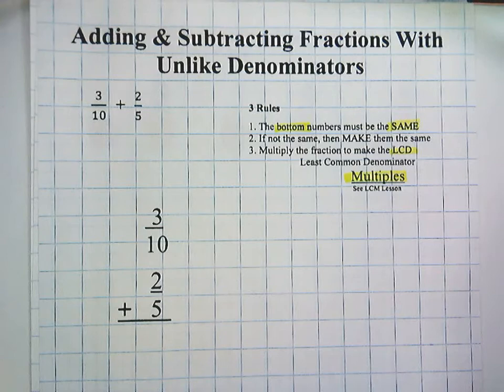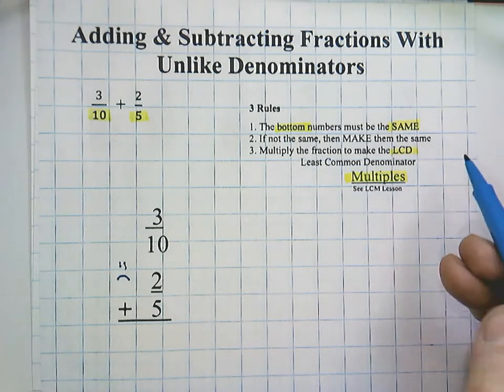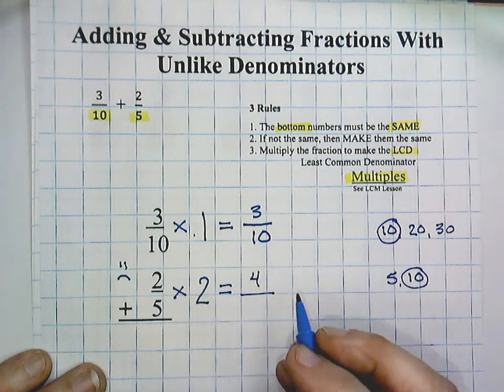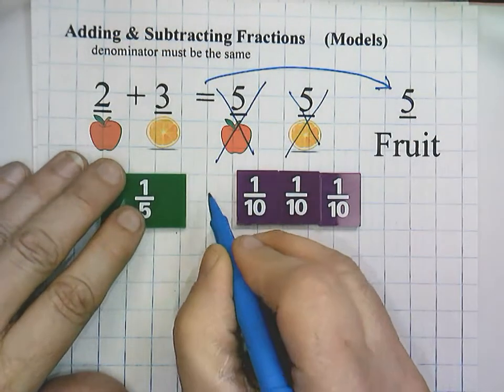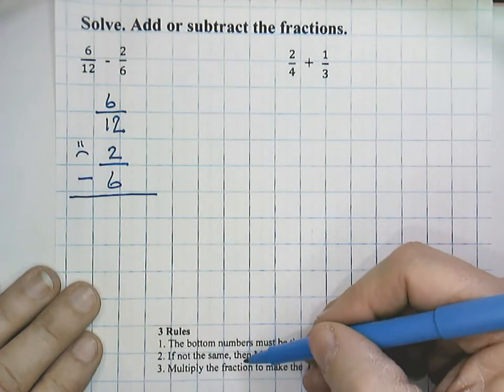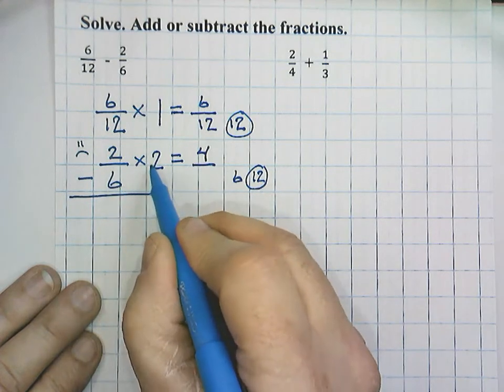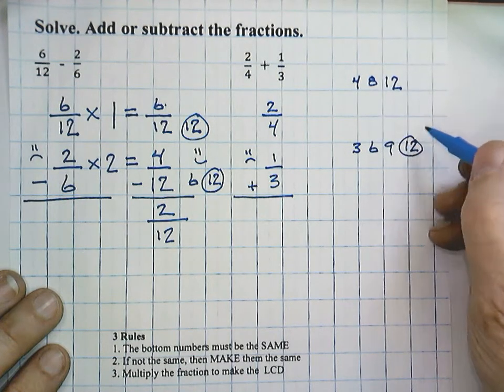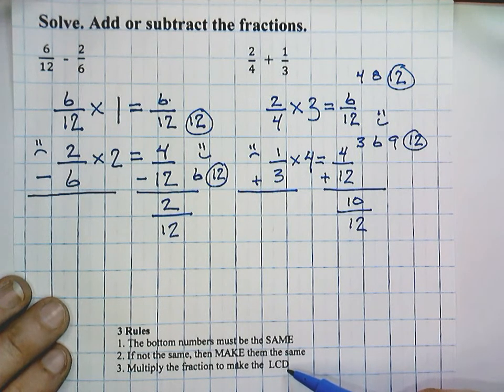The Easy Way to Add & Subtract Fractions With Unlike Denominators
This video shows a simple way how to add and subtract fractions with unlike denominators.